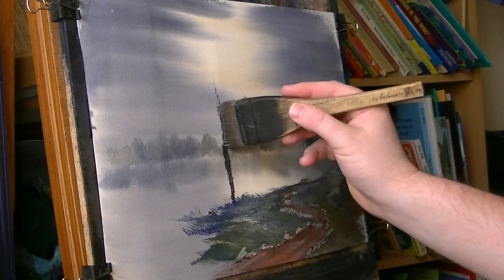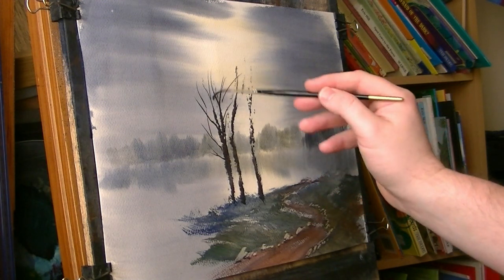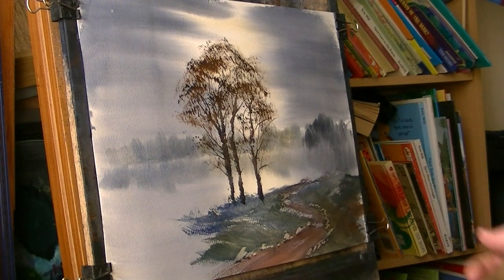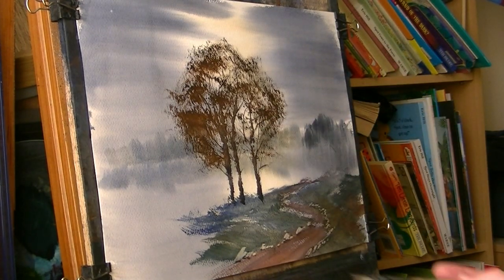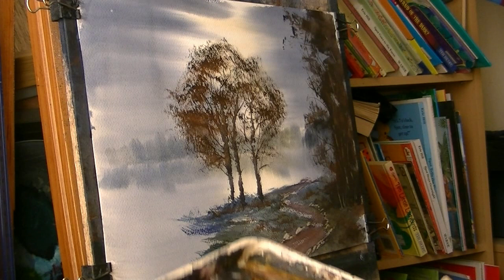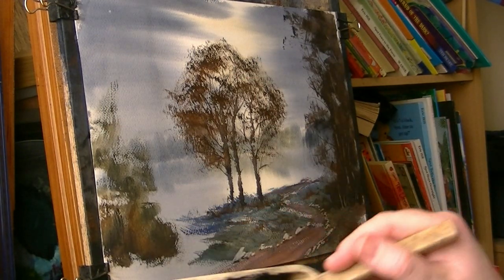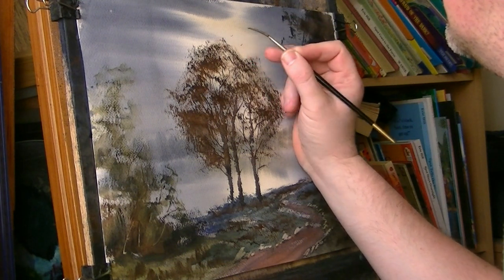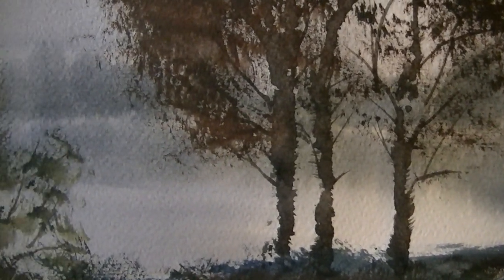Using Photos as Reference for your Watercolour Painting #2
Here I browse through several photos I took last week whilst in Kingsbury Water Park before deciding on one to use as reference for this watercolour painting of Canal Pool.  As usual I've changed the composition slightly from the photo to help with the composition.  I've also tried to create some light running through the scene to help make the painting more dramatic.

1. and enter my world of watercolour where you’ll see exclusive videos, articles, reference photos and much more! Get 2 months FREE with annual membership! Put simply, Patreon is my main source of income and it’s only with the support of my patrons that I can continue to find the time and resources to make these videos.

2. READ MY BOOKS ➤

4. DONATE ➤ Your donation keeps my YouTube channel sustainable and funds future watercolour painting tutorials for all budding artists.

6. PODCAST ➤ Listen to my podcast ‘My Watercolour Diary’ where I answer your questions

7. MATERIALS ➤ These are the paints, paper and brush I use for painting watercolours:

8. SOCIAL MEDIA ➤ Let’s connect!